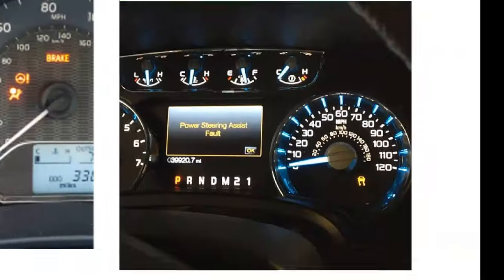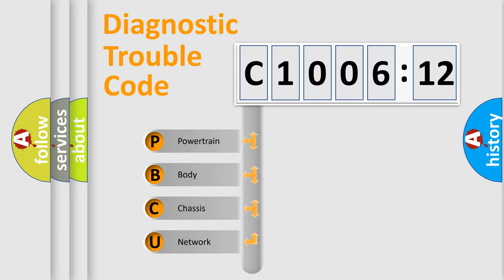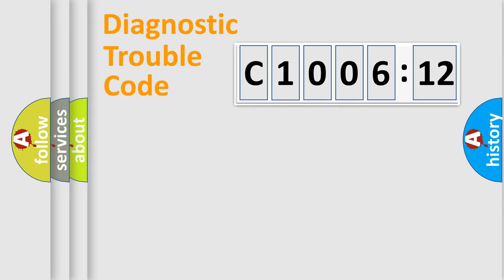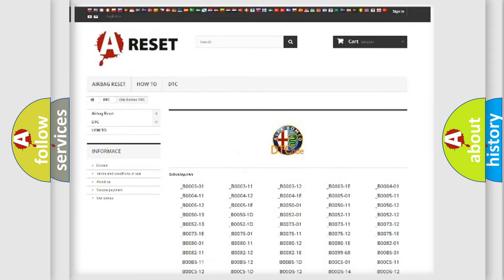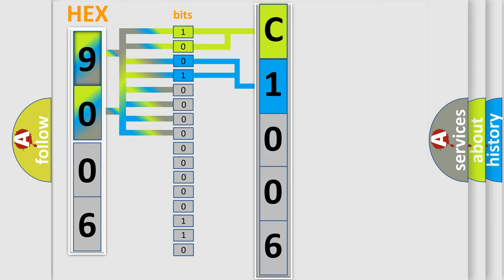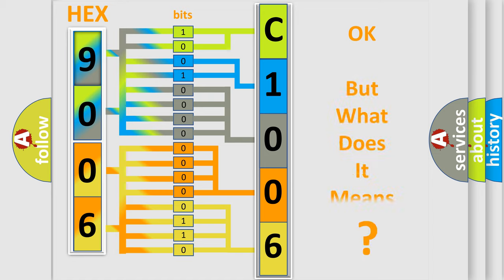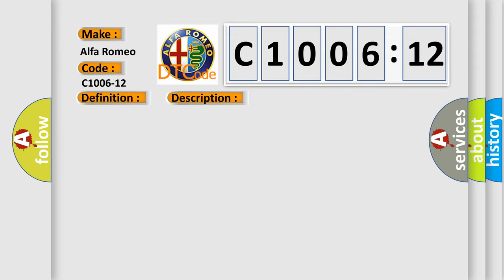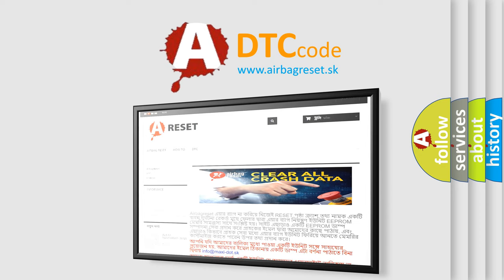DTC Alfa-Romeo C1006-12 Short Explanation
Contents:
0:21 Basic DTC analysis according to OBD2 protocol standard.
1:48 Insight into programming
2:58 A diagnostically understandable description of the Diagnostic Trouble Code
3:05 Basic error definition

Make:
Alfa Romeo
Code:
C1006-12
Definition:
Turn Right Light Command - Circuit Short To Battery
Description:
When the Trailer Tow Module (TTM) detects a low condition on the Trailer Tow Right Stop or Turn Signal circuit.